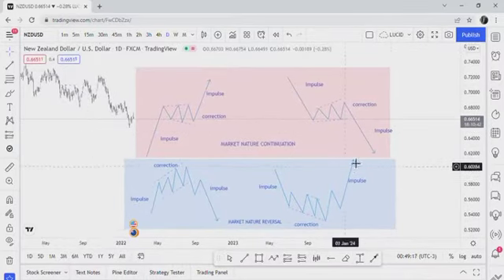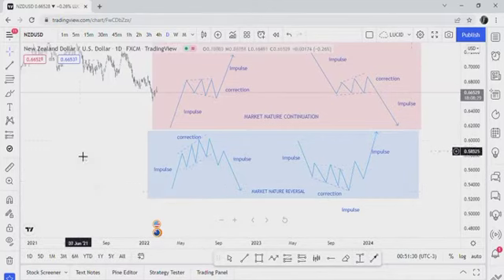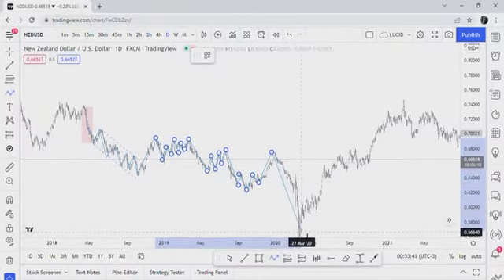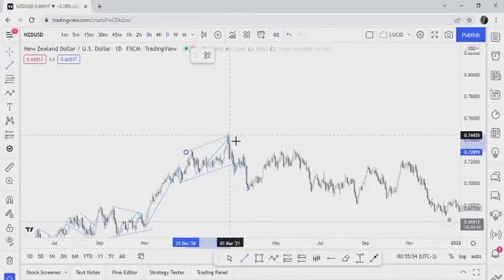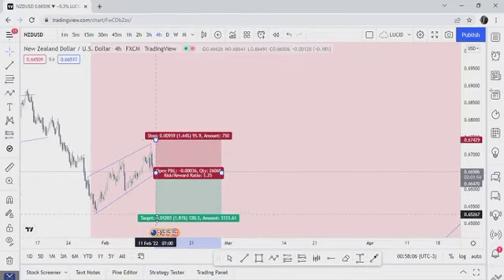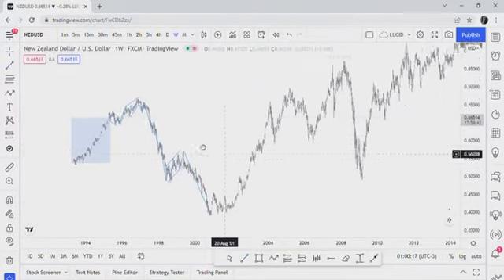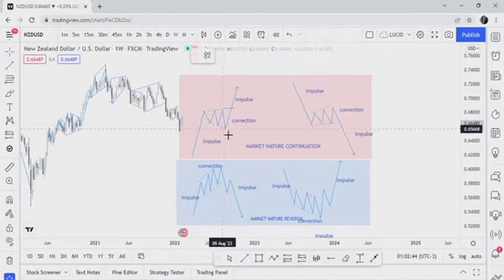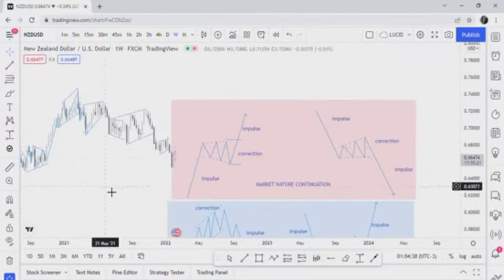How to Trade forex using MarketNature Strategy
This video will teach you how to trade forex using market Nature strategy
Note that I’m not a financial advisor so whatsoever I say in this video is only for educational & entertainment purposes